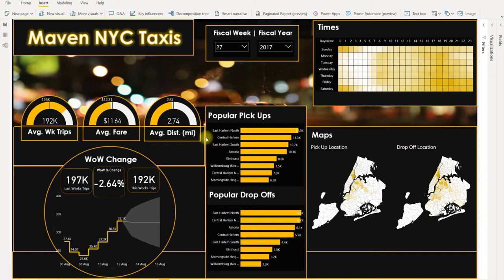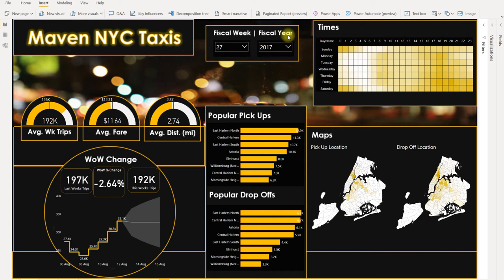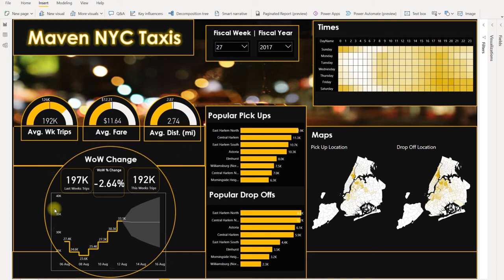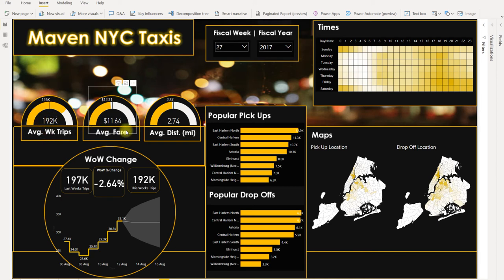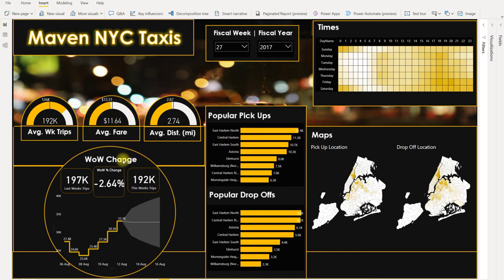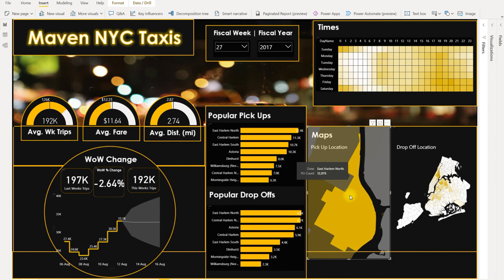Maven Taxi Challenge Final Dashboard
This is my submission for the November Maven Challenge,

I have completed this dashboard in Power BI and Power Query.

This is a link to my previous video describing the cleaning process for this data in Power Query